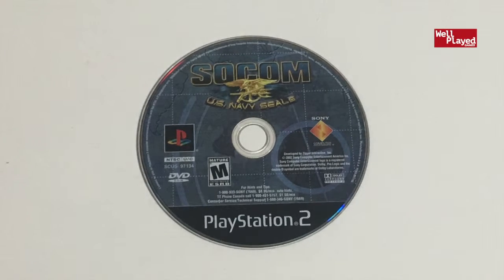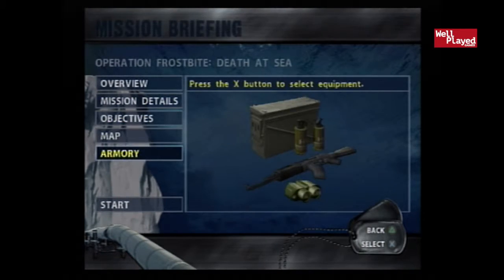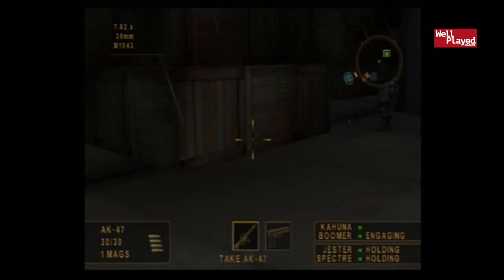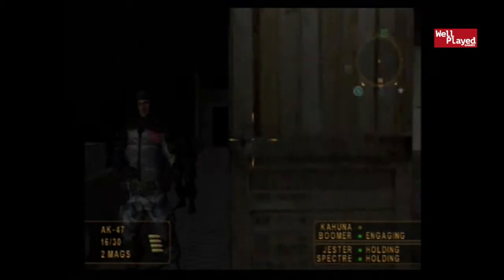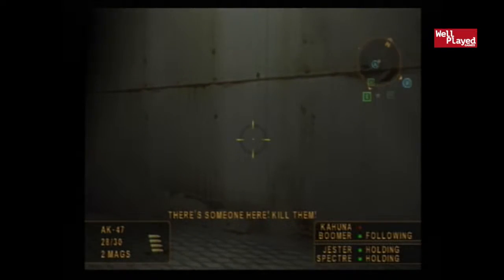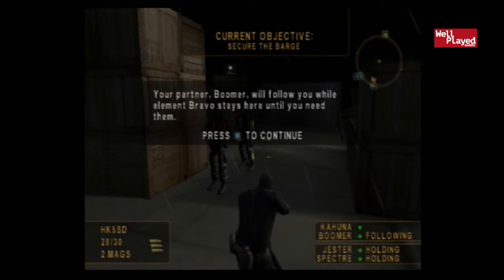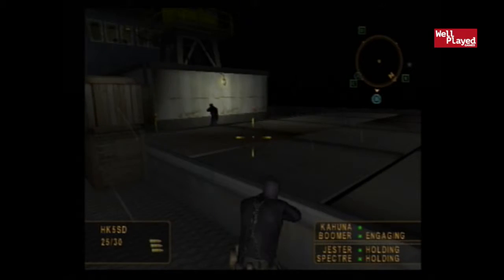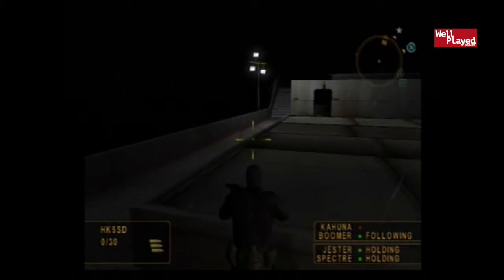Socom US Navy Seals Playstation 2 Game Review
Today we played Socom US Navy Seals for the Playstation 2.

Game: Socom US Navy Seals